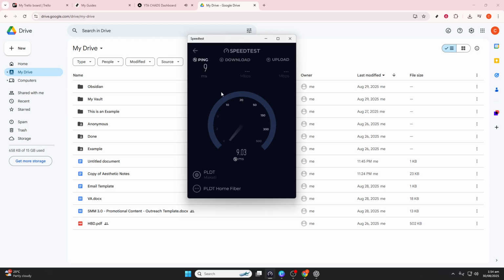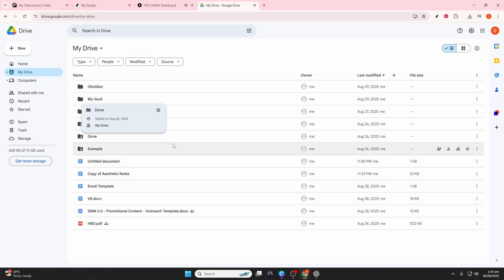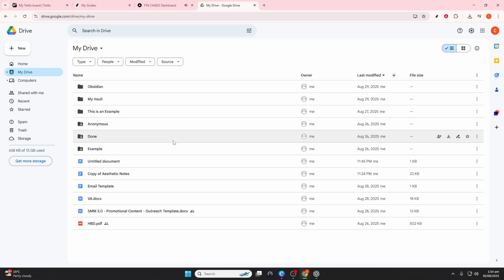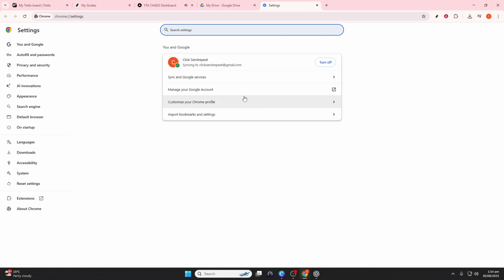How To Fix Google Drive File Uploading Problem | Google Drive Waiting To Upload (Working 2025)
Experiencing issues with Google Drive uploads? Learn how to fix Google Drive file uploading problems, including files stuck on “Waiting to Upload.” This comprehensive guide covers common causes like browser glitches, internet connection issues, file size limitations, and sync errors. Discover step-by-step solutions such as clearing cache, updating your browser, checking file permissions, and troubleshooting Google Drive settings to ensure smooth uploads. Perfect for students, professionals, and businesses, these tips help you save time, prevent data loss, and maintain efficient file management on Google Drive.